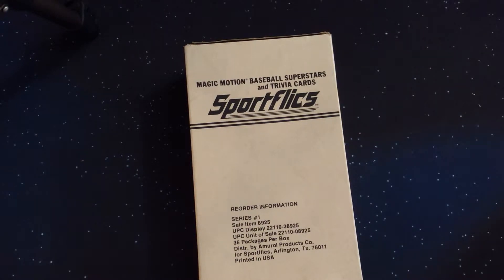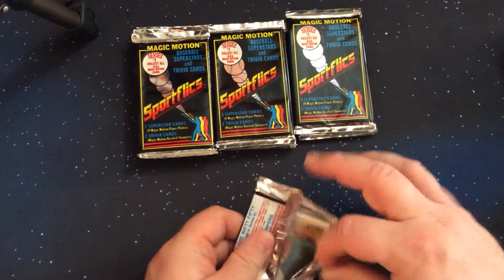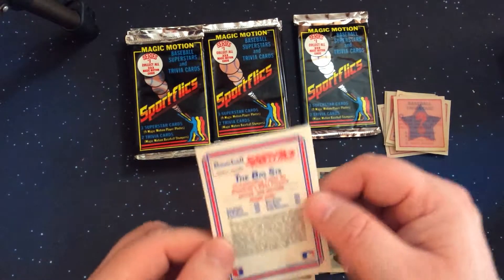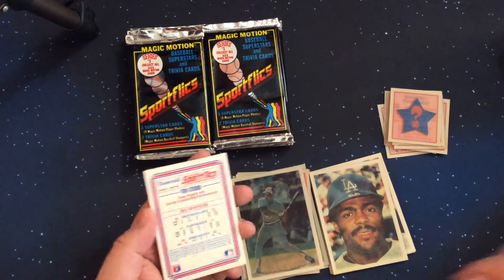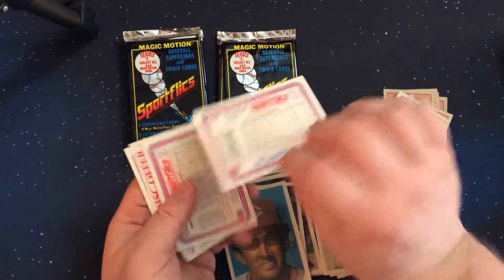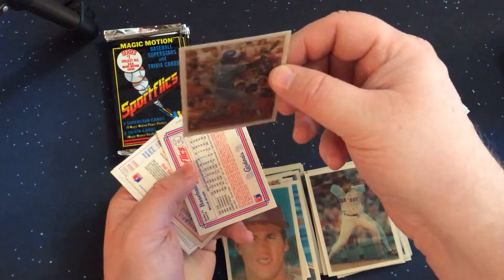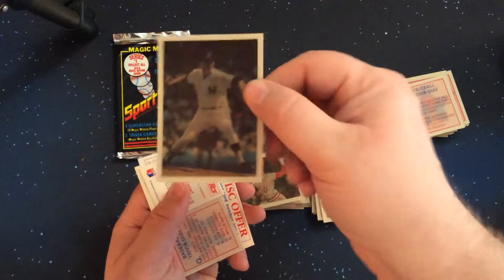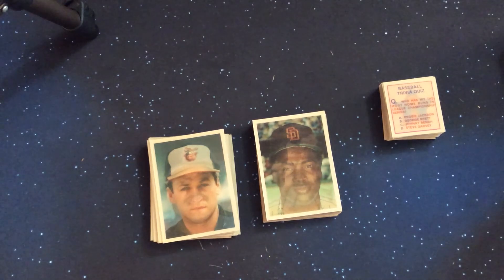1986 Sportflics Baseball - Building a Pack Fresh Set - Part 19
This video is part 19 of a series of videos where we will be opening 1989 Sportflics baseball cards until we have a complete base set.

There are 200 cards in this set with over half of these 200 cards featuring at least one hall of fame player.  Many players are on multiple cards.  There are also 133 trivia cards that can be found at a rate of 2 per pack.

Heading into this video 103/200 cards and 62/133 trivia have been pulled.  This video opens packs 127 through 138.